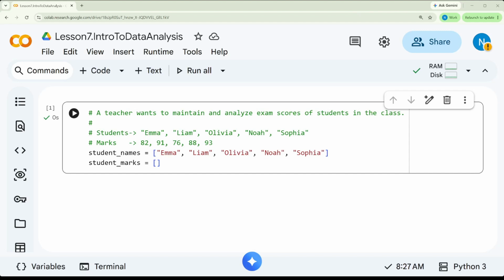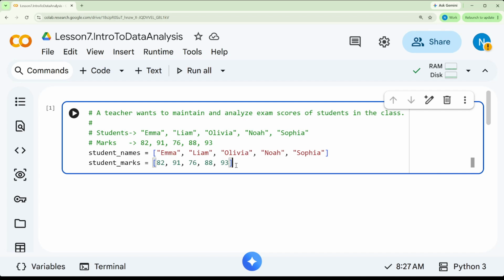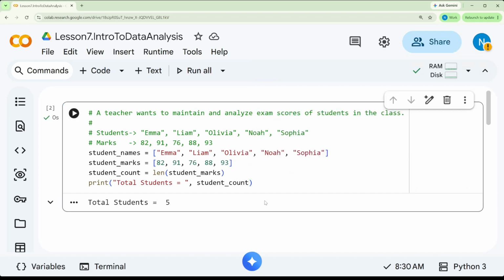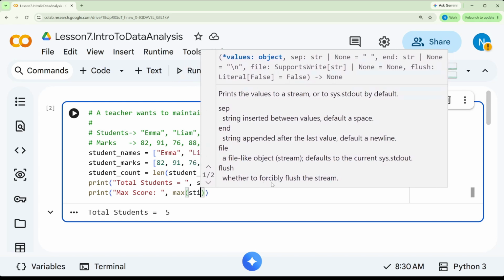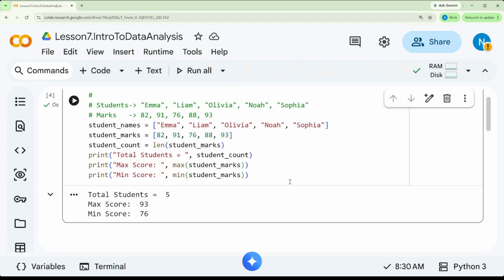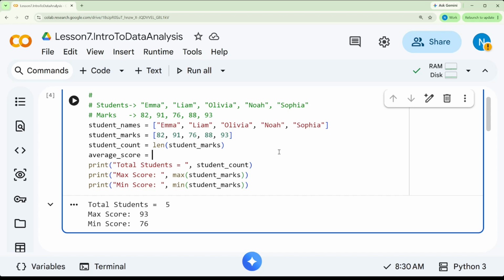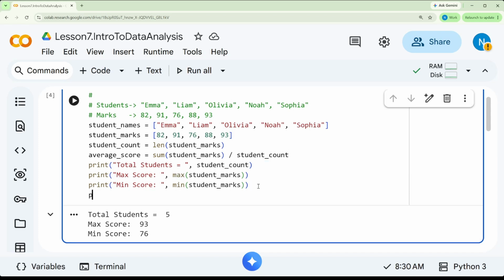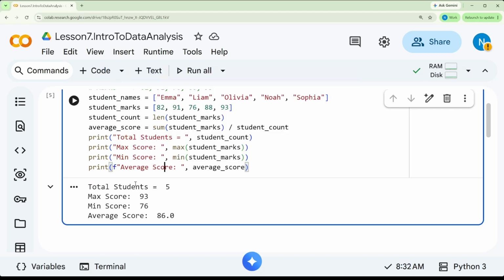Introduction to Data Analysis in Python | Learn Python 5 Minutes a Day | STEM Toolkit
Every day we collect data—from classroom quizzes and science experiments to business reports and research projects. Simply collecting data isn't enough. The real value comes from understanding what that data is telling us.

In this lesson, you'll take the next step in your Python journey by learning the foundations of data analysis. Using a realistic classroom example, you'll discover how Python helps transform a collection of numbers into meaningful information that supports better decisions.

This lesson builds directly on the Python Lists introduced in the previous chapter and marks the beginning of using Python as a tool for analyzing data rather than simply storing it.

This video is part of the Learn Python 5 Minutes a Day series from SoftSentinel Academy's STEM Toolkit.

Our mission is to teach Python through practical STEM problems while developing computational thinking and problem-solving skills—one short lesson at a time.